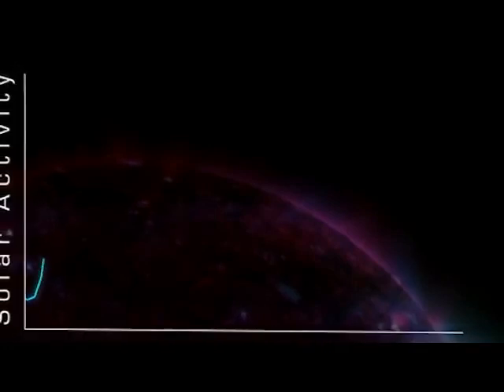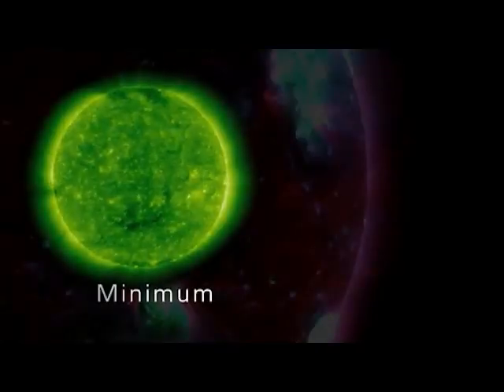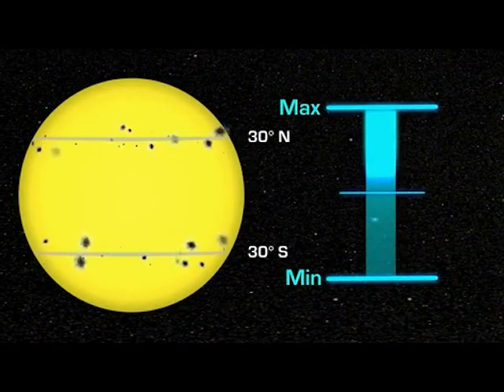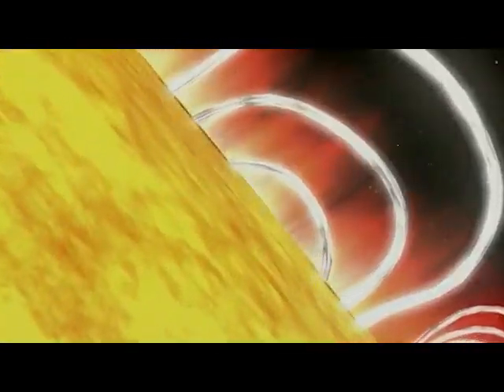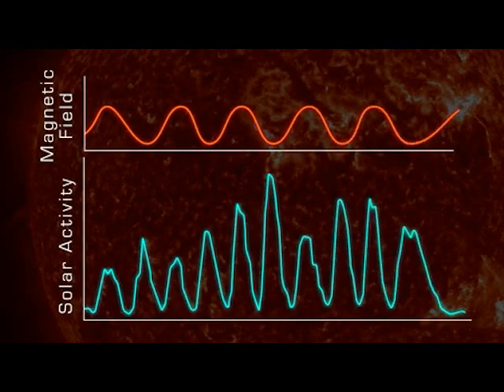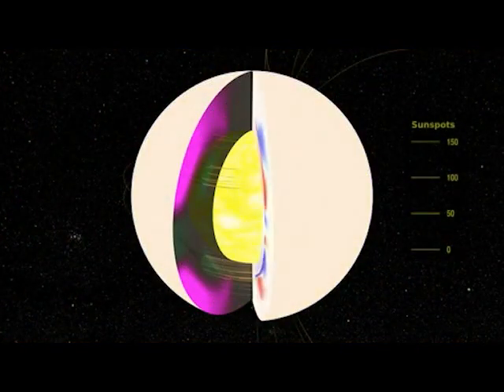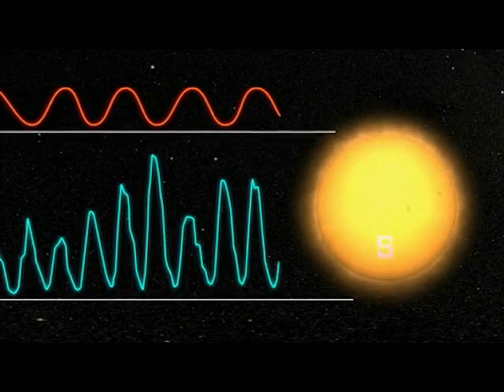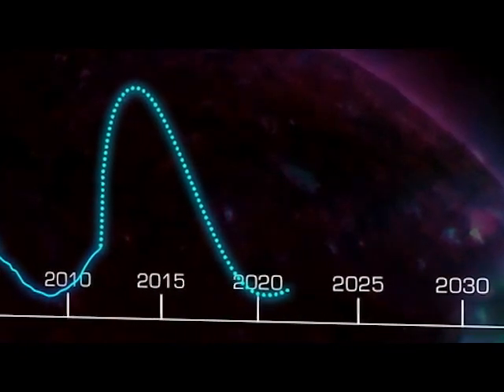The Solar Cycle Sunspots follow a predictable pattern known as the sunspot cycle. Another pattern.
The Solar Cycle Sunspots follow a predictable pattern known as the sunspot cycle. Another pattern, called the solar cycle, tracks changes in the magnetic field around the Sun. [NASA]